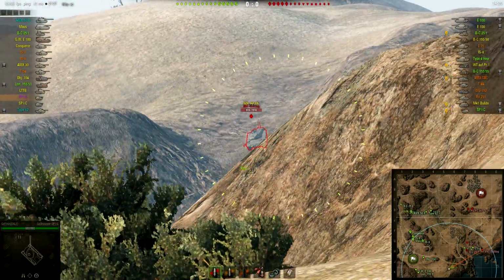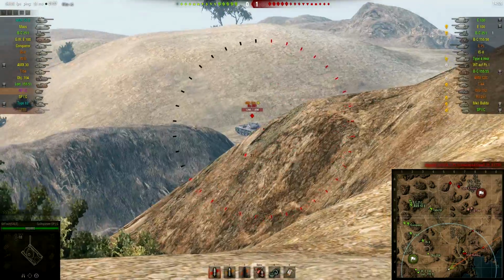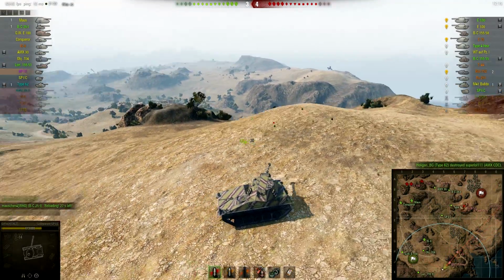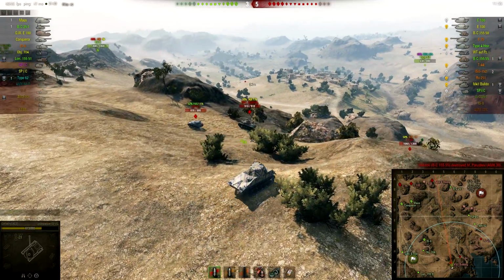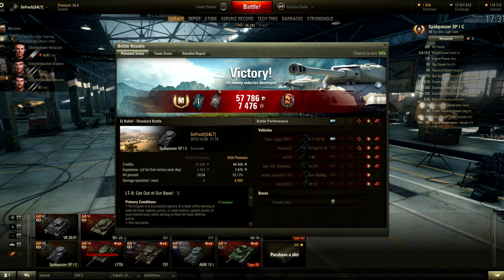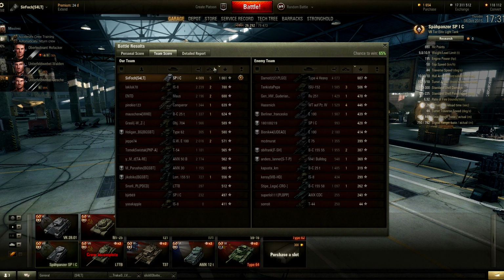SPIC goes ham.